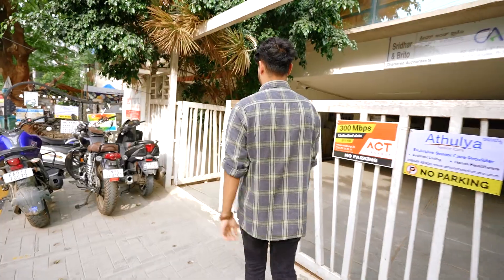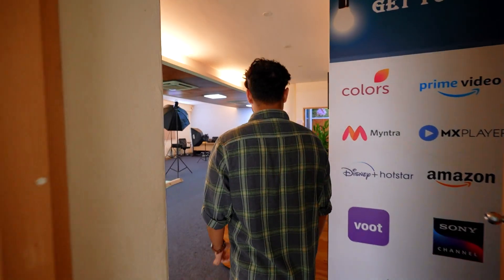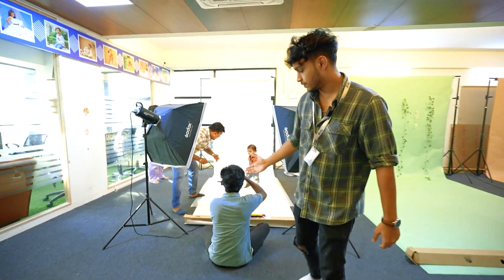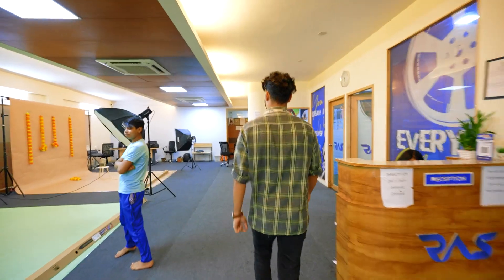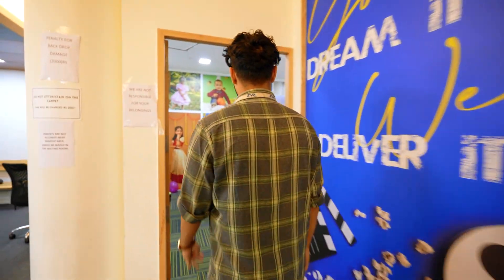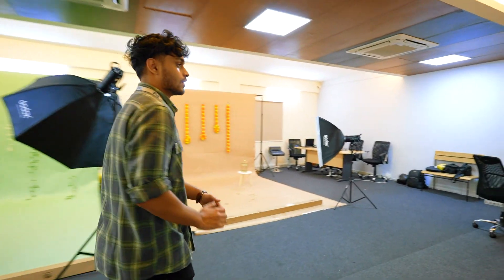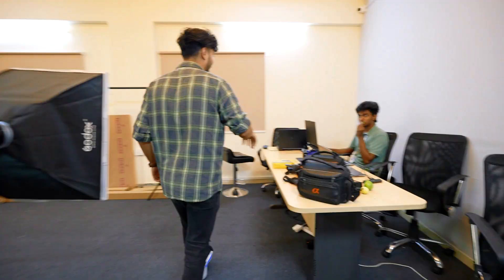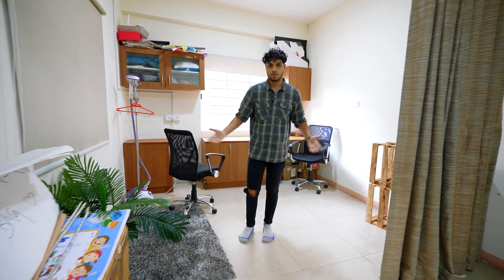Vlog 1|rasmedia |bangalore |castingagency |office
RAS Media & Entertainment Pvt. Ltd. is a Delhi born production and casting house, which laid its foundation in 2017. The in-house production deals with TV Commercials, documentaries, Baby Photoshoot, fashion photography, feature films and music albums with the most extolled associations. We run with an aim of ‘’Turning Your Vision Into to Reality’’ and advertise the same to the right niche for elevated return on investment. Integrity, trust, commitment and supreme work ethics are our mantras to success.produces Feature Films, TV Commercials, Documentaries and Photography Campaigns.